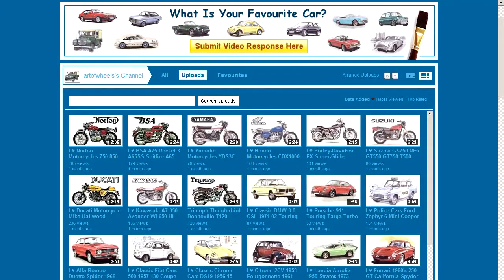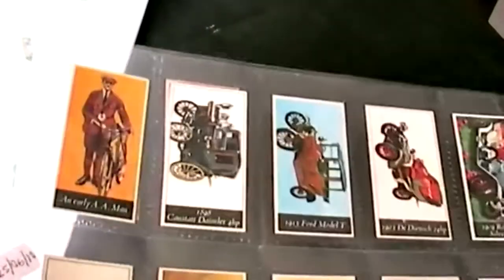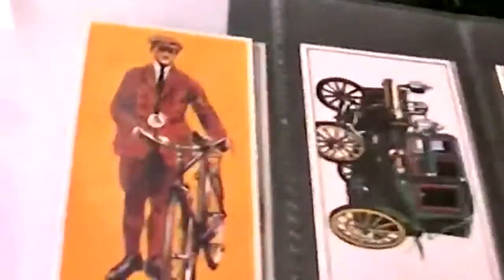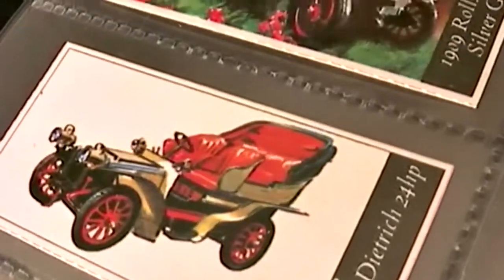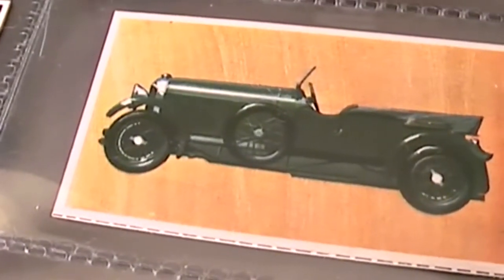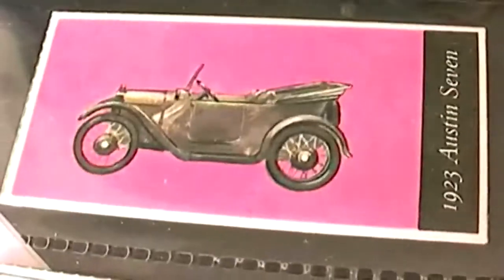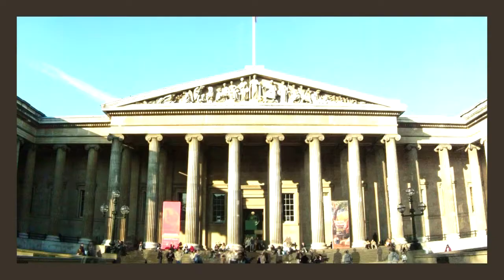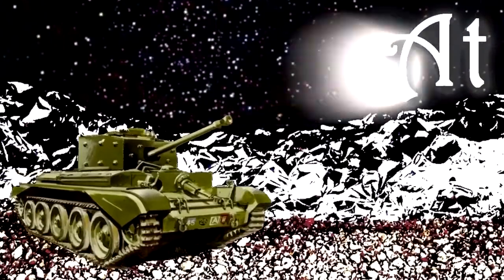Motor Museum 1923 Austin Seven 1915 Ford Model T Sir Malcolm Campbell Bluebird Trading Cards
Manufacturer: Quaker Oats (Sugar Puffs, Cereal Packet Issue)
Series Title: National Motor Museum (Sugar Puffs)
Year of Issue: 1974

This trading card set includes: An Early A.A Man (AA Man), 1898 Canstatt Daimler 4hp, 1915 Ford Model T, 1903 De Dietrich 24hp, 1909 Rolls Royce Silver Ghost, 1897 Bersey Electric Cab, Sir Malcolm Campbell, (Bluebird), 1931 Bentley 4.5 Litre Supercharged, 1929 Golden Arrow, 1935 Auburn 851, 1923 AEC S-Type double decker bus, 1923 Austin Seven